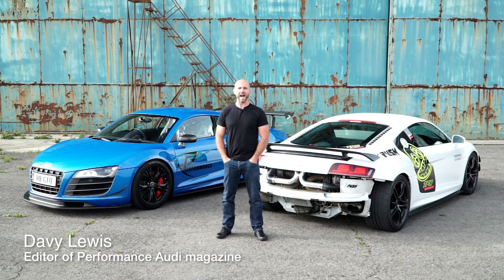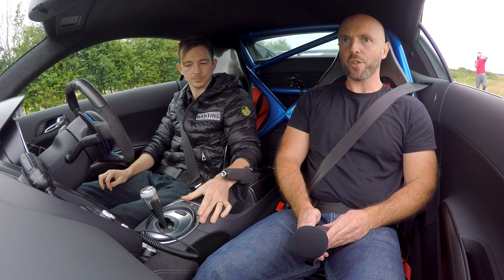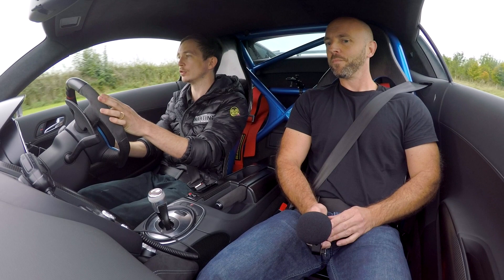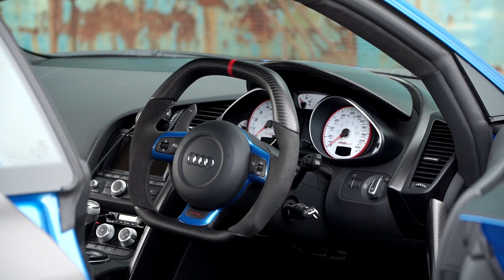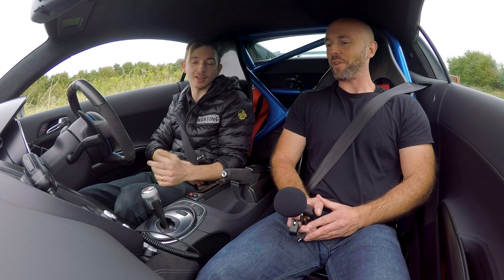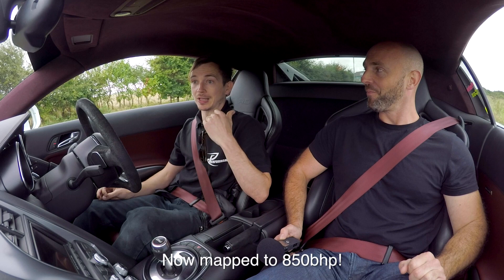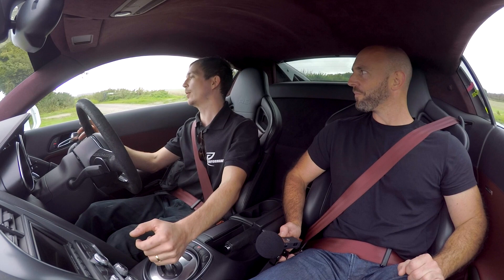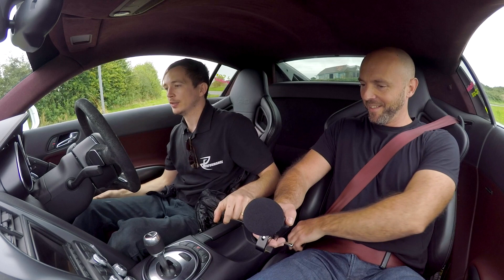Audi R8 V10s Turbo V Supercharged | Which is Best?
This video is from a few years ago when Performance Audi magazine visited us to test two of our tuned R8s. One is a GT fitted with a VF800 supercharger package, the other is Push Performance's development car running the UK's first twin-turbo conversion.

Both vehicles are still going strong with the GT being used hard on track and the Push Performance car racking up over 12,000 very hard miles – without missing a beat!

From a service, through to a full twin-turbo installation, we have you covered.

REPerformance – the supercar tuners!

Check out our in-house partners Pro-Detail UK – specialists at PPF, ceramic coating, paint correction, automotive appearance and presentation